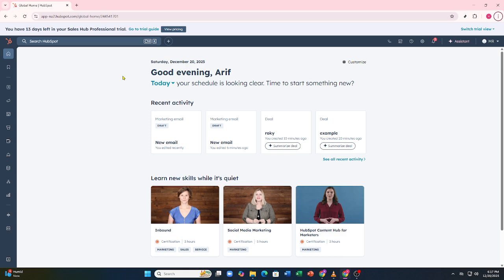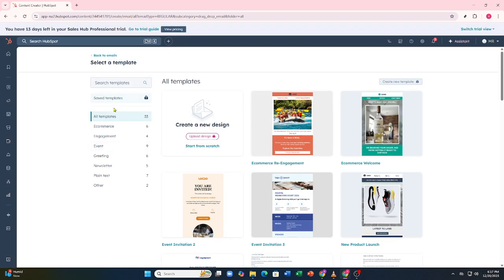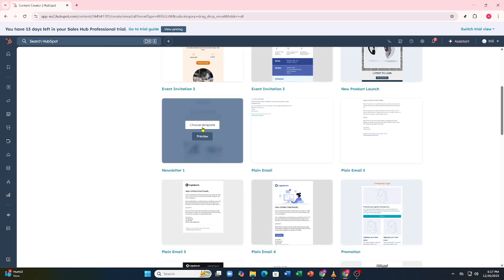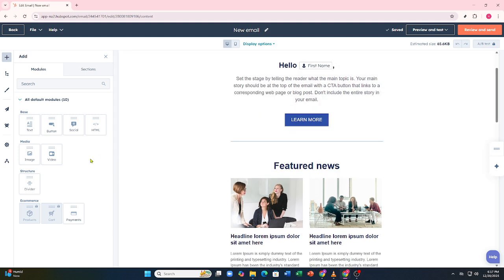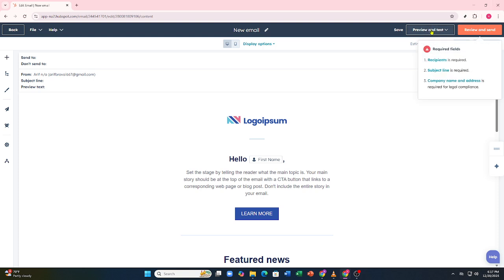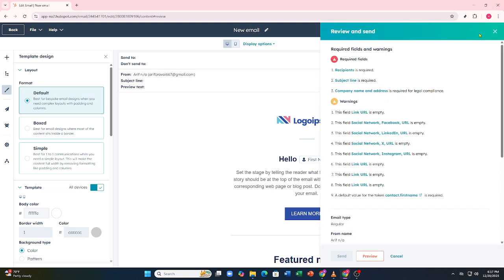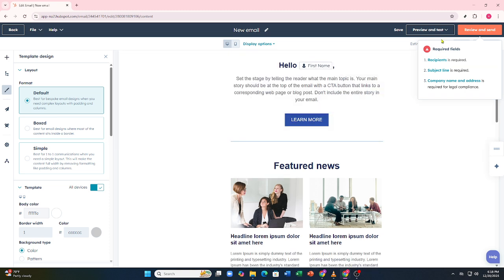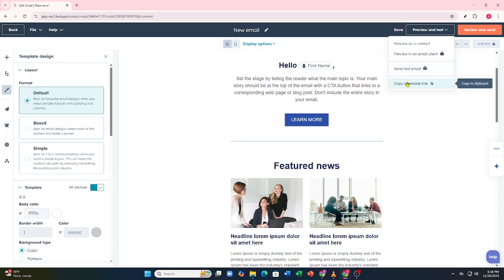How to design email templates in HubSpot Full Guide 2026 Step by Step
Learn how to design email templates in HubSpot with this complete 2026 step-by-step guide. This tutorial walks you through creating custom email templates, using drag-and-drop editors, adding personalization tokens, optimizing for mobile, and saving templates for future campaigns. Perfect for marketers, sales teams, and business owners who want to create professional, high-converting emails efficiently. Follow this guide to master email template design in HubSpot and boost your email marketing performance.